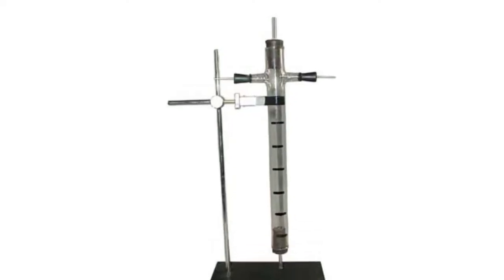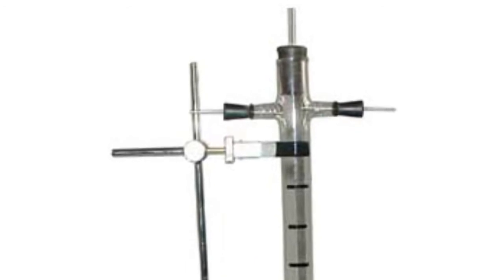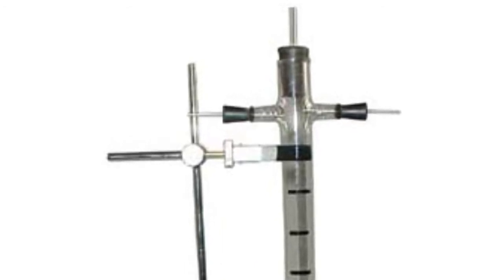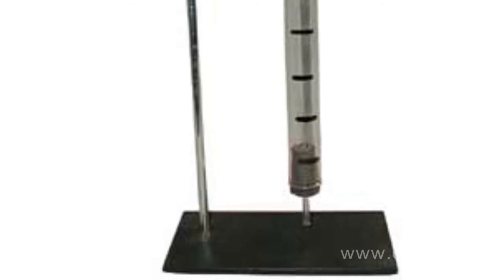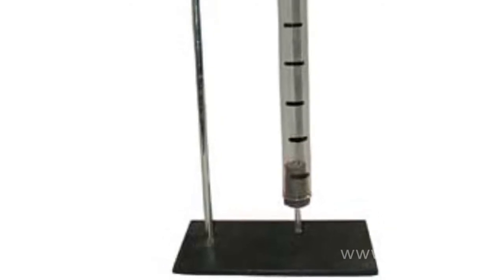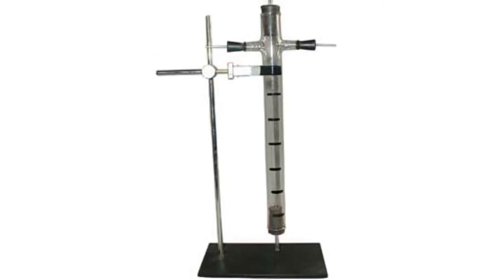Eudiometer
Eudiometer                A eudiometer is a device used to measure oxygen content in the air. The tool was developed in 1772 by the British physicist Joseph Priestley in the process of experimenting with various gases, which resulted in discovery of air composition.        In fact, in his experiments Priestley discovered many new gases, such as oxygen, hydrogen chloride and ammonia. Depending on the reaction to be measured the device can take different forms. In a most general case, a eudiometer looks like a graduated cylinder, and is most common in two sizes: 50 ml and 100 ml. The upper part of the device is closed, whereas the lower - submerged in water or mercury. In some reactions, two platinum wires (or other nonoxidizable electrodes) are placed into the sealed end so that an electric spark could be generated in between them.        An electric spark can initiate a reaction in a gaseous blend, which is then used to determine changes in the volume as a result of the reaction. The device is used similarly to the original barometer, except for the fact that the gas inside displaces a certain amount of liquid that is being used.        Today's laboratory eudiometer consists of a glass tube-package with two taps that have electrodes inserted into them through rubber stoppers. The upper and the lower part of the package are closed by the rubber stoppers with glass tubes. The package has marks that divide its volume into equal parts. Despite the fact that the device was invented over 200 years ago, it still continues to be used for laboratory purposes and demonstration of physical experiments.